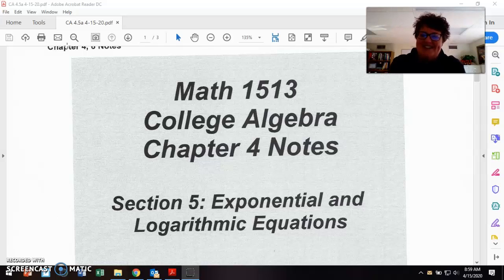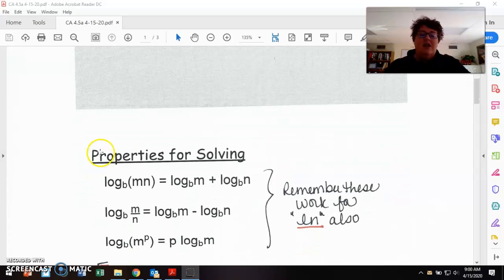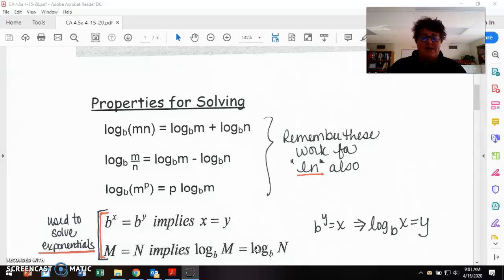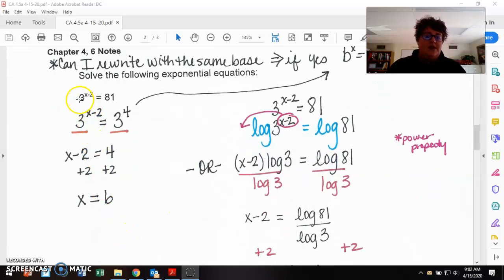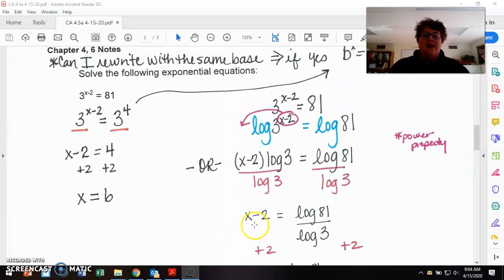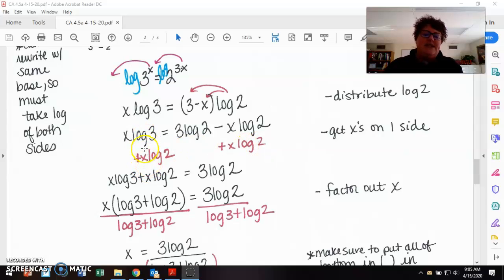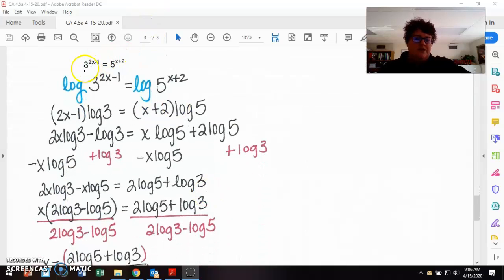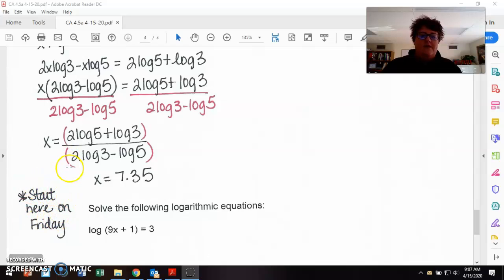CA 4.5a 4-15-20